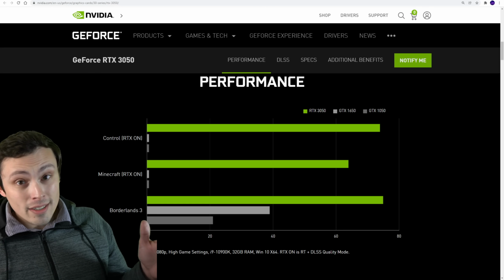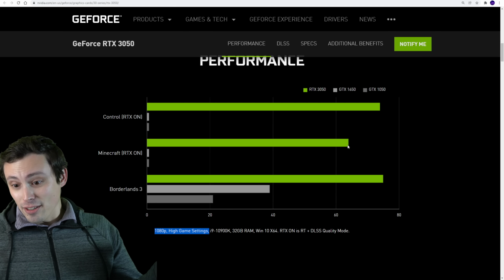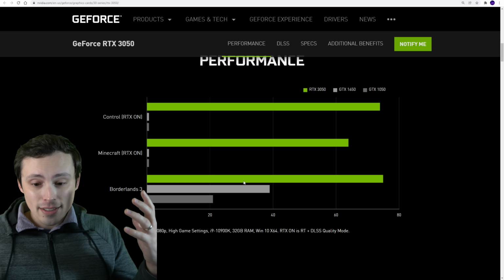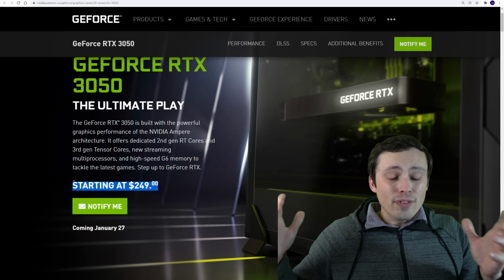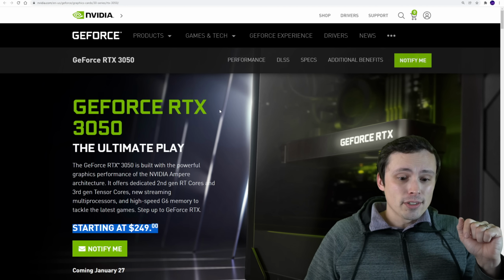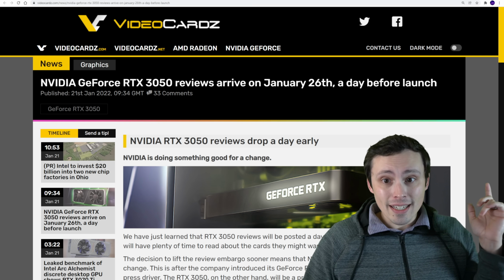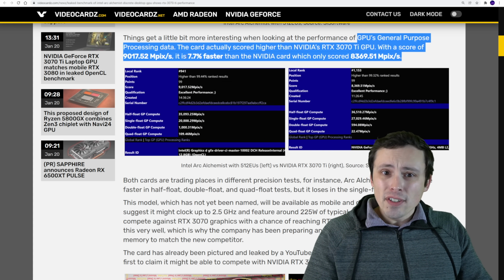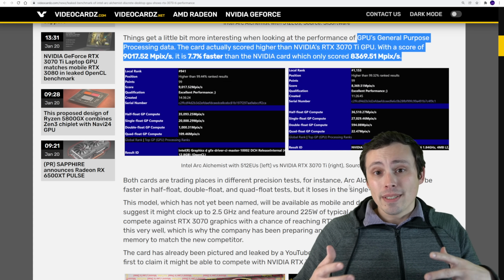Intel Arc Alchemist GPU beats 3070 Ti in leaked benchmark | RTX 3050 performance analysis and more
Lots of interesting GPU news today including Intel Arc Alchemist benchmarks, 3050 performance, review embargo date, pricing speculation.

Chapters:
0:00 RTX 3050 performance analysis
4:22 RTX 3050 GPU pricing analysis
5:55 RTX 3050 review embargo date
7:31 Intel Arc Alchemist GPU benchmark leak